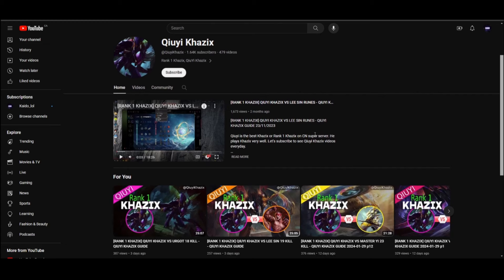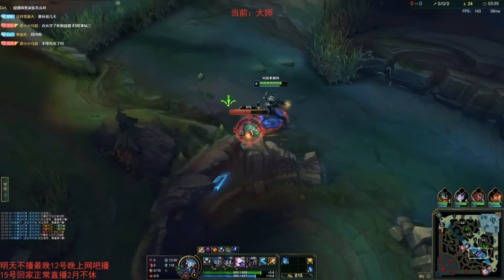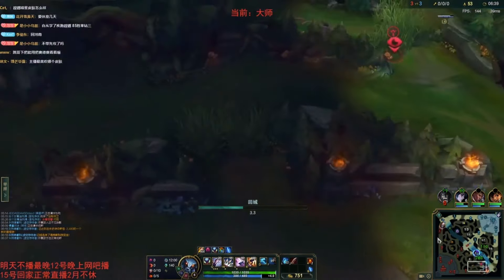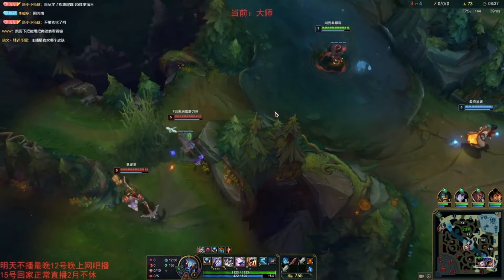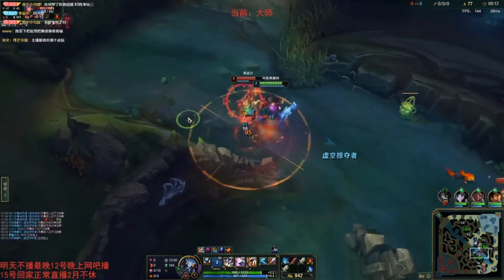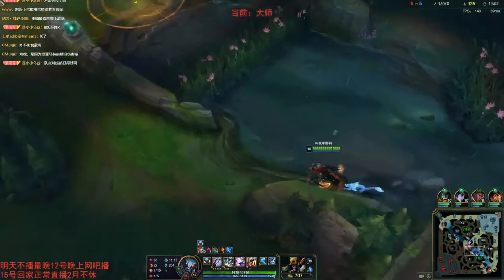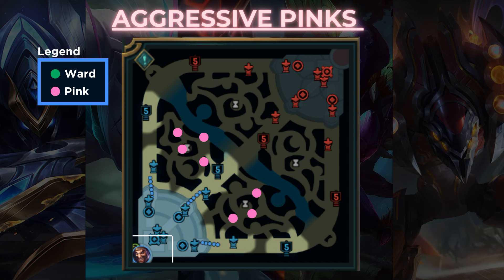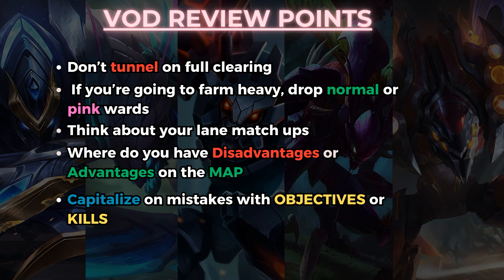#1 NA Kha'zix VOD REVIEW #1 CN Kha'zix (Season 14) | Kaido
►Jungle Gameplay VOD Channel:  @Kaido_Gameplay

Chapters
00:00 - Intro
0:30 - Game start
14:07 - Warding
15:37 - Build
16:30 - Vod review notes